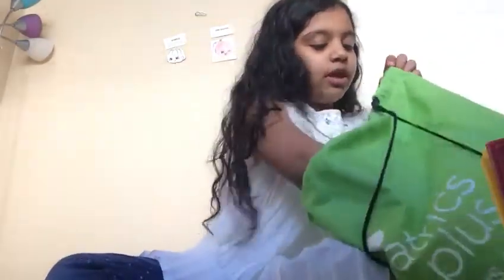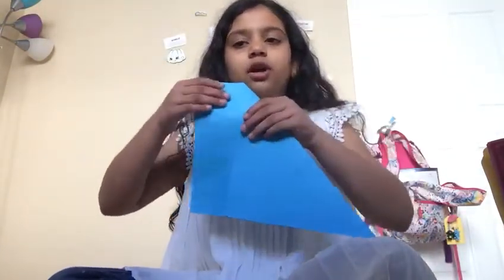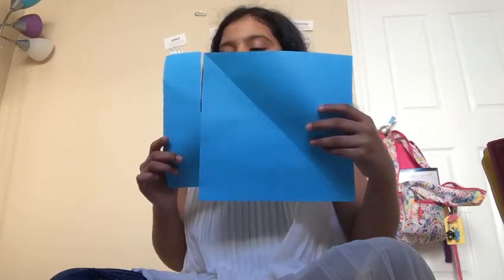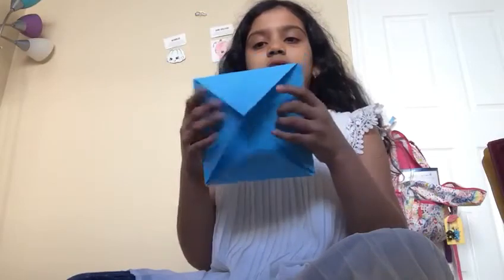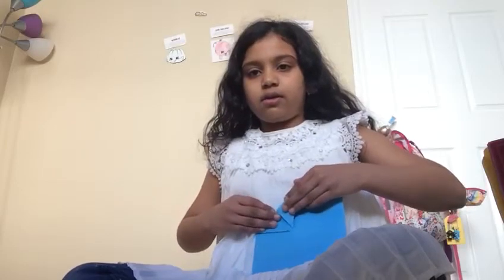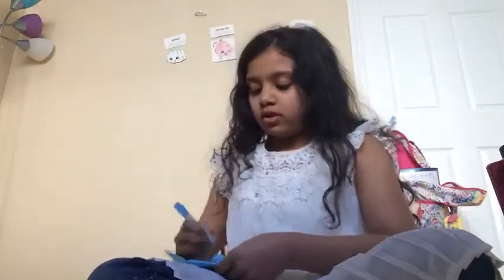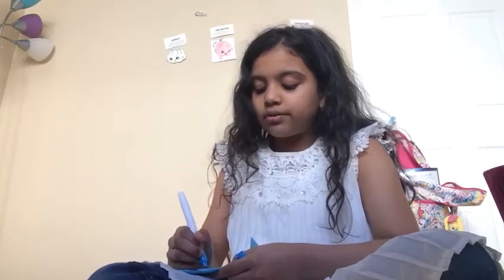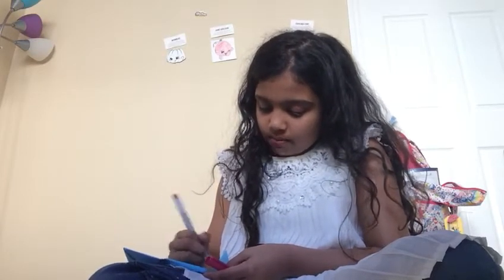Making fortune teller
come on! lets make
FORTUNE! TELLERS!